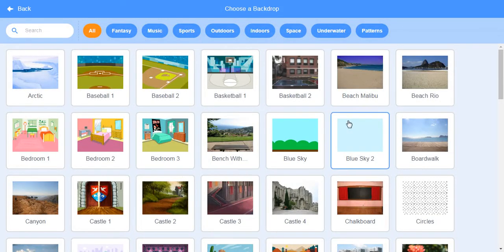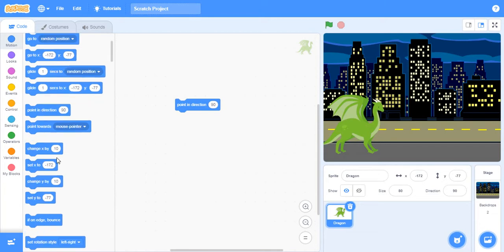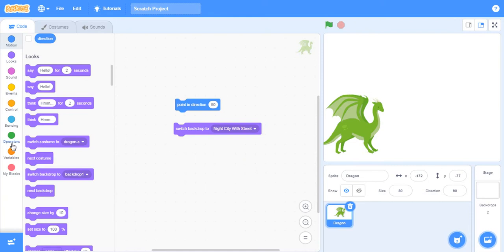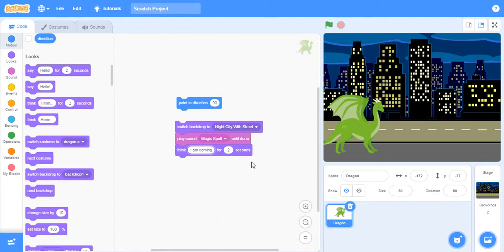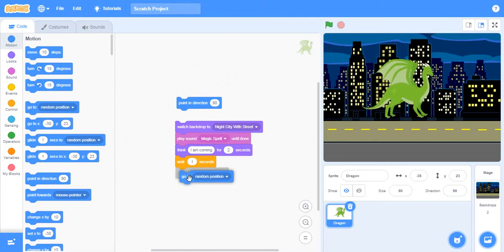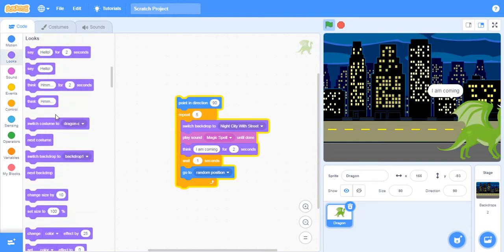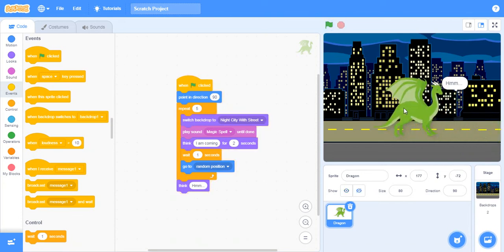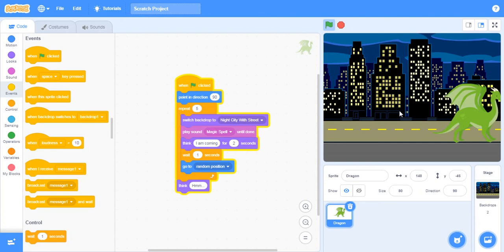Scratch Programming: The Secret to Raising a Creative Child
scratch programming disappear dragon